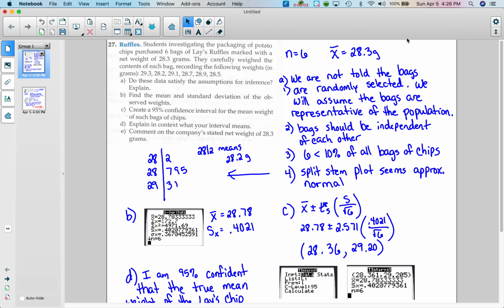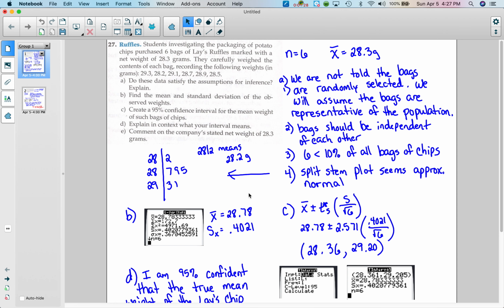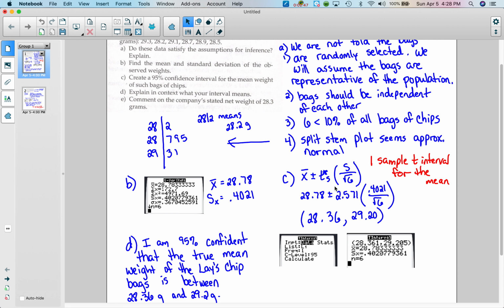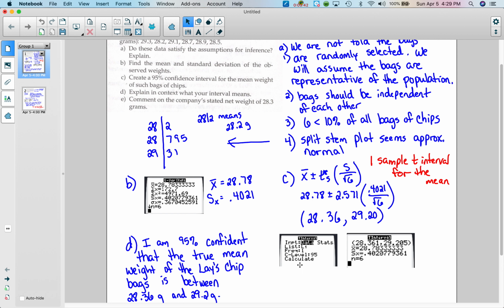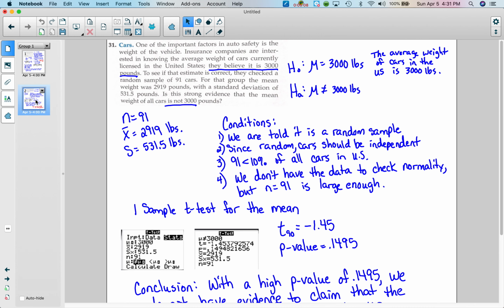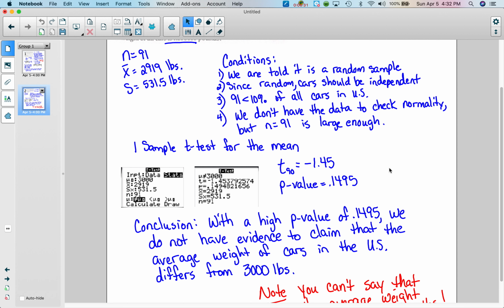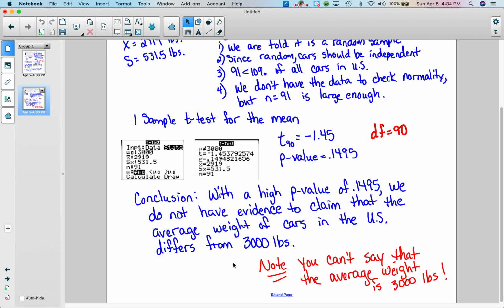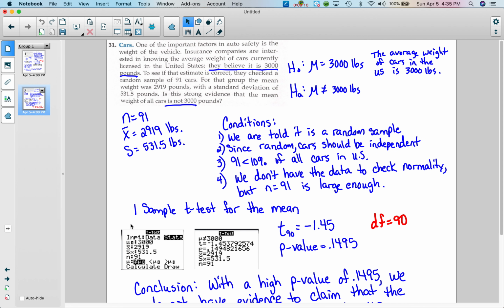Ch 23 Examples #27,31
Inference for Means